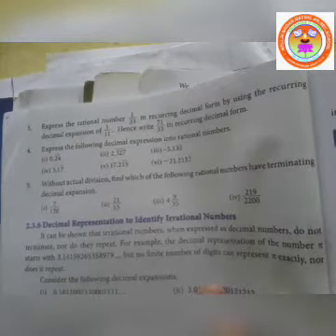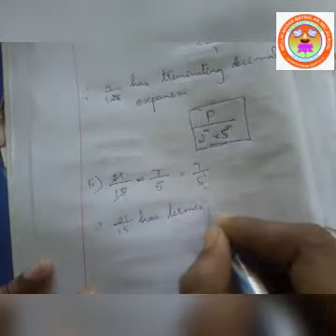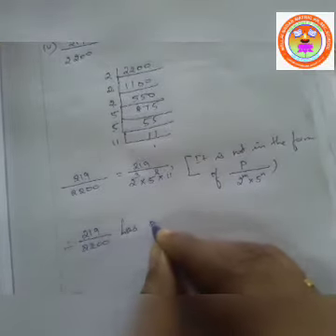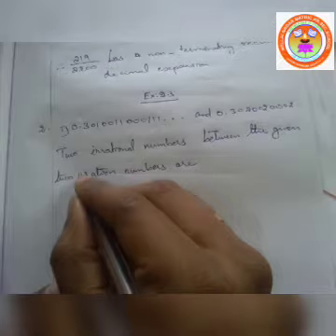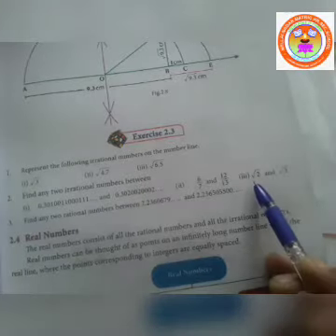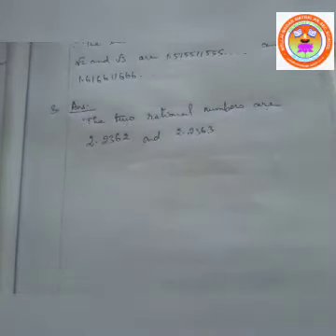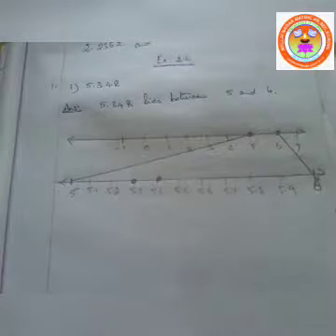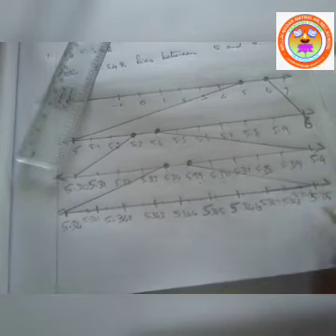STD-IX MATHS [CH 2 : REAL NUMBERS - EX 2.2(5) & EX 2.3(2-3)]